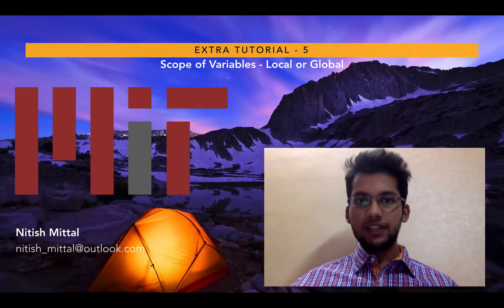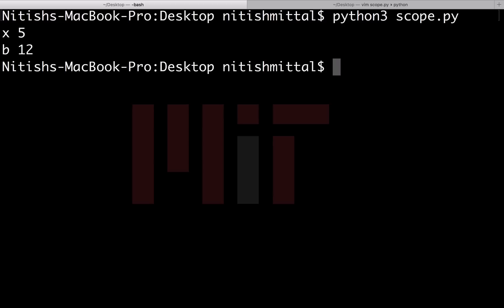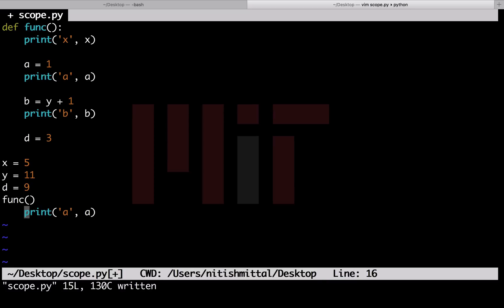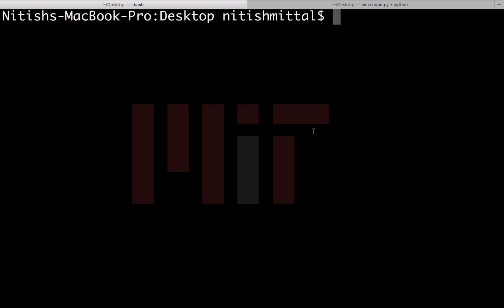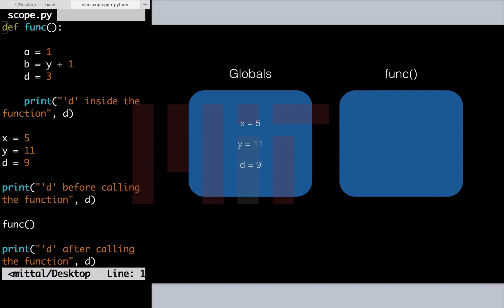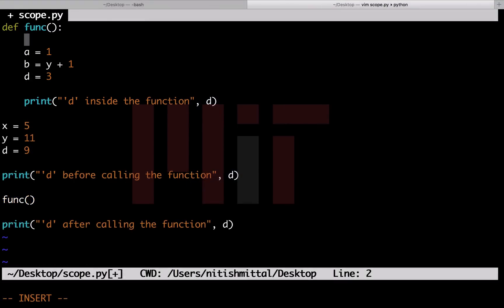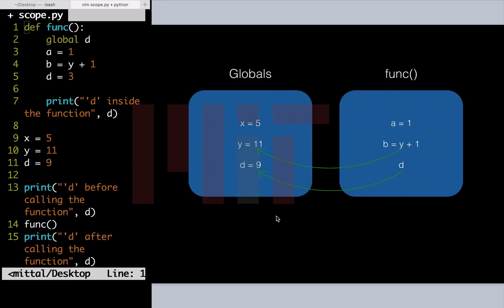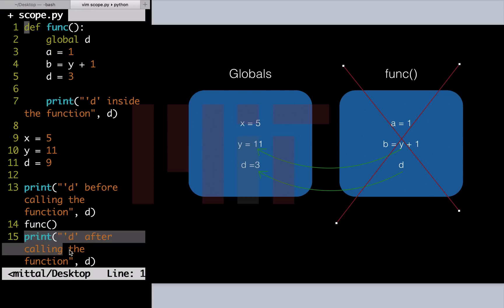Supplemental Tutorial - Variable Scope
We discuss a tricky concept -- scoping. Variable scoping refers to which environment/frame/scope a variable is accessible from.